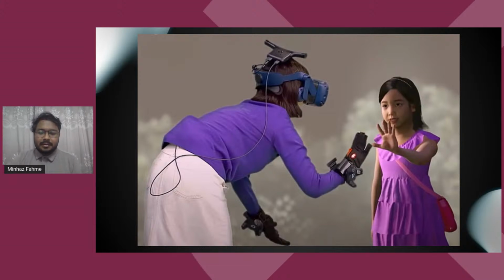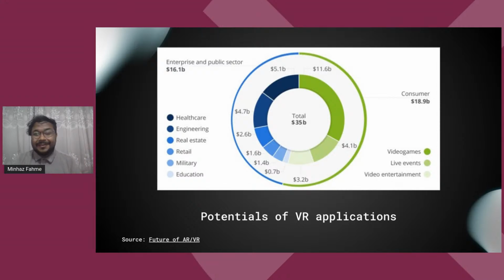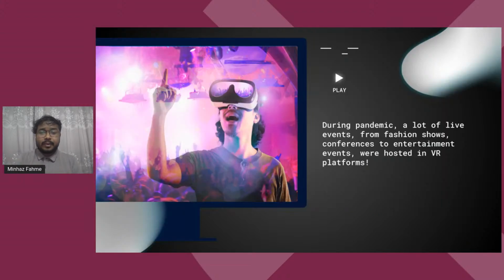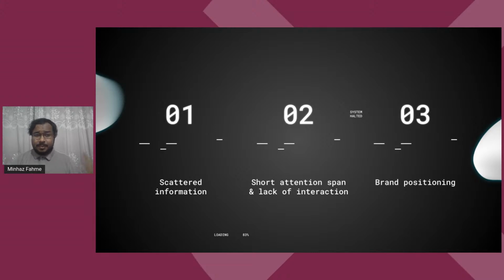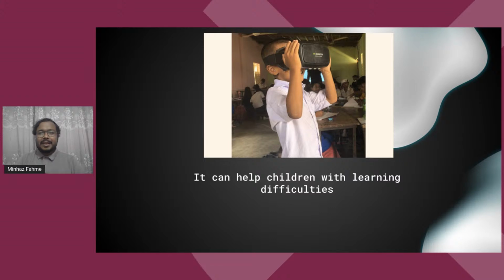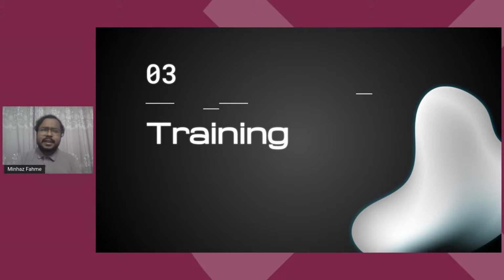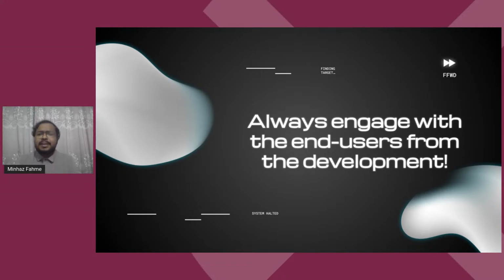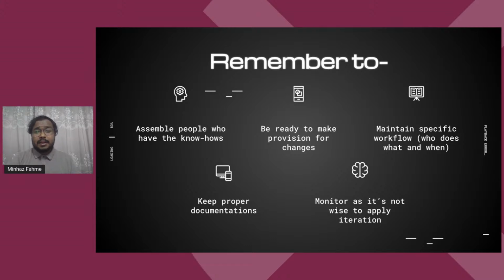BUS25 - How to get the best out of AR/VR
Battery Low Interactive (BLI) is one of the first and foremost exponents of AR/VR technologies in Bangladesh. The AR/VR industry here lags behind compared to other countries but we are adapting, improving and increasing the acceptability of the immersive technology gradually. As an early mover, we have been making training simulations in Bangladesh where concepts regarding VR are still at the infancy level. We have designed the finest functional VR training simulations and these have been utilized by the big corporations, educational institutions, and the military in our country. The talk will cover all of these, from pitch to project development, delivery, and support of a VR training simulation. It will also include an exposition on how to implement an effective simulation and get the best out of it using VR technologies!